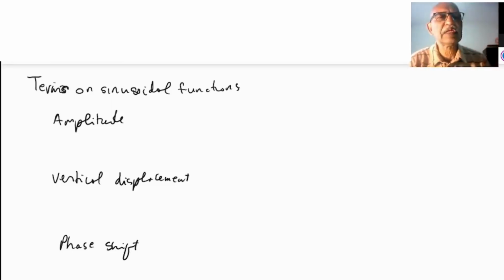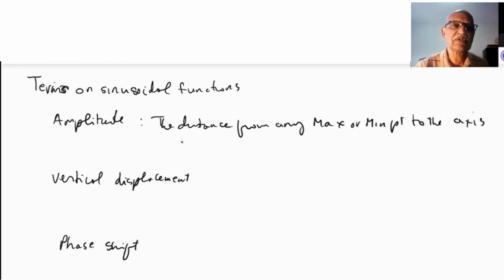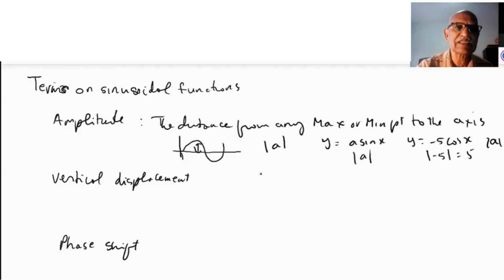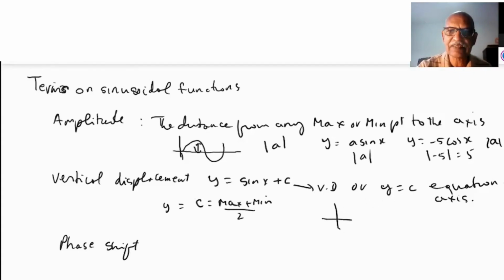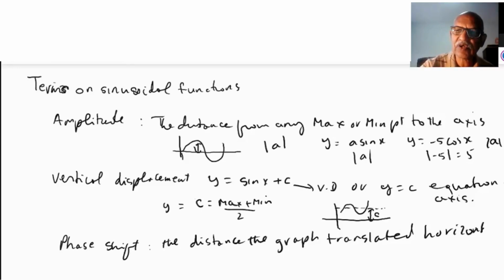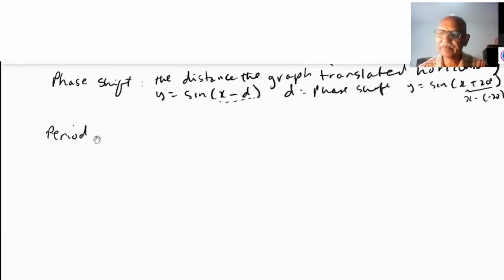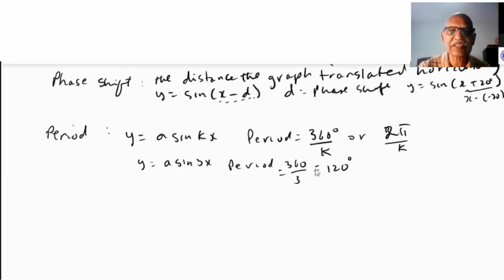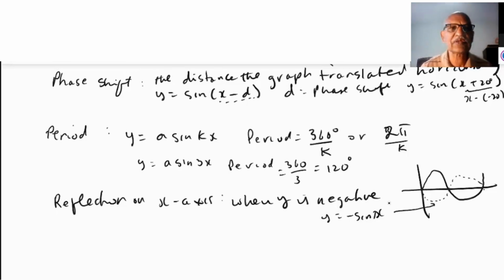Terms on Graphs of Sine and Cosine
In this video, we will be learning about Terms on Graphs of Sine and Cosine.